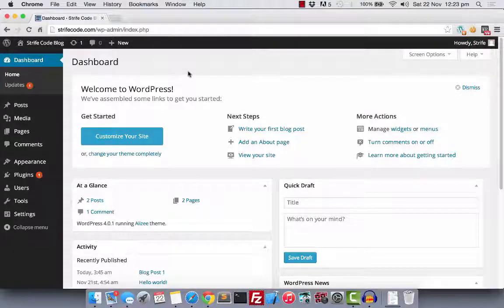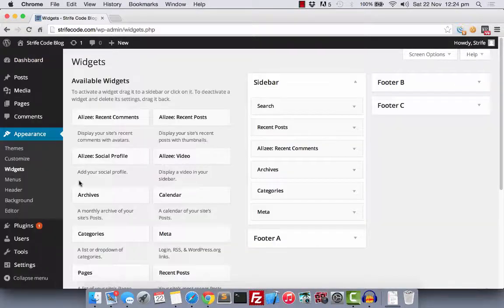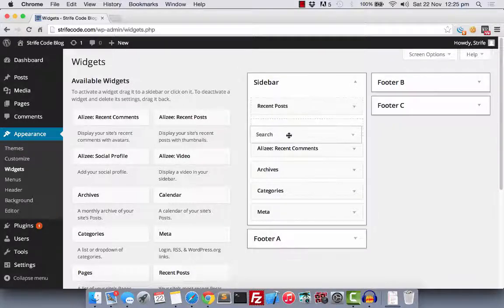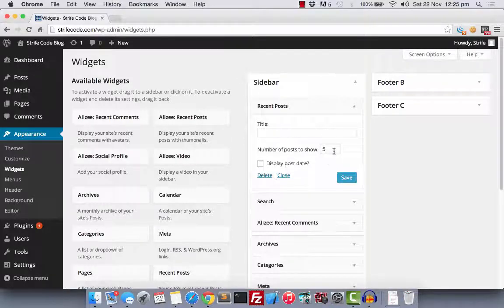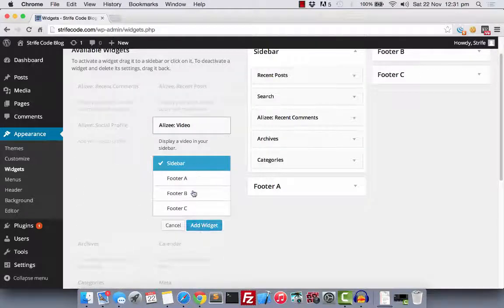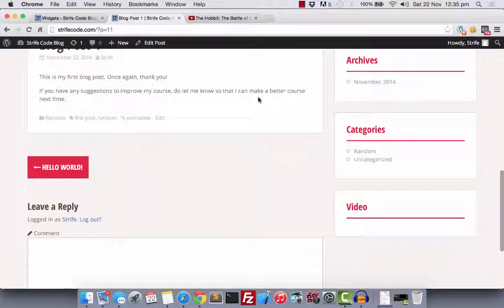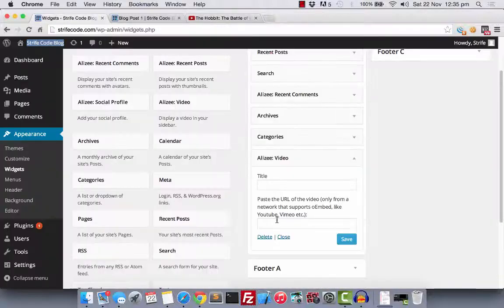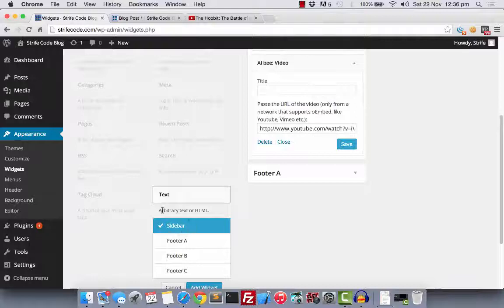10 Managing Widgets in Wordpress